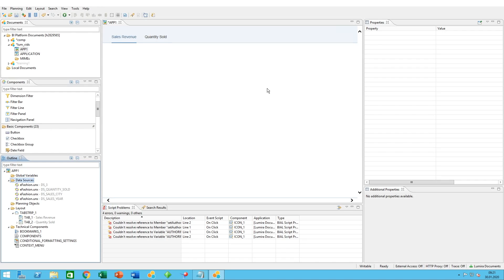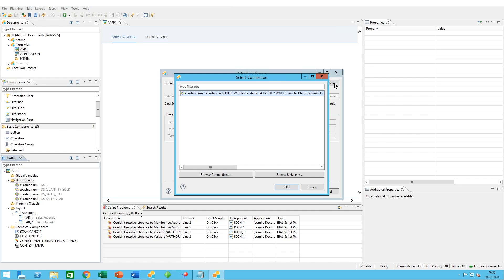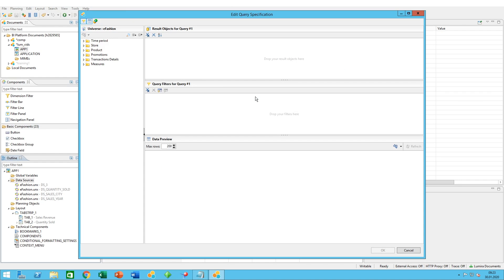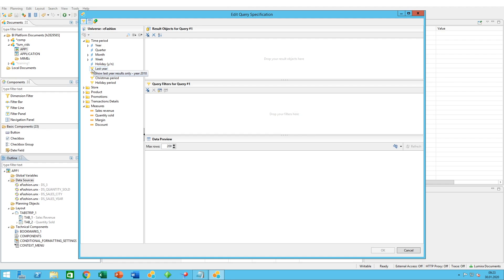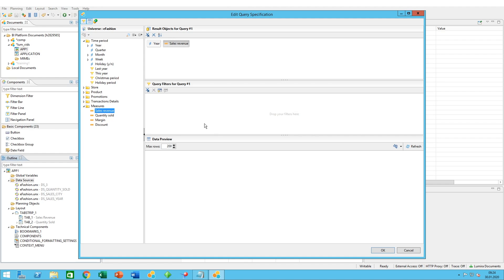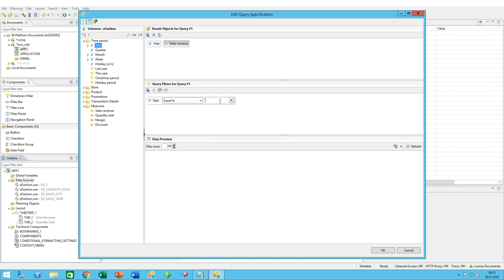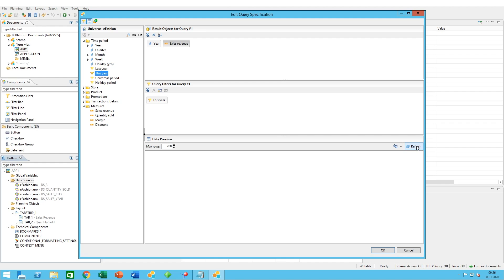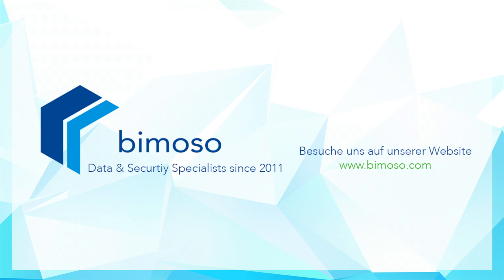Create Data Source in SAP Lumira Designer Applications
In this video, we have a look at how to create data sources in Lumira Designer Applications. Data Sources are views created from queries and are designed to bring in only the data needed for the Lumira components. A data source can be bound to one or more table and chart components in the dashboard. Different sources of data can be chosen from, including SAP Universes, SAP BEx/BW4HANA Queries and SAP HANA Views. In certain cases, you can also control exactly which database objects are to be included. These calls to the data can also be filtered to reduce the information requested to only exactly what is needed.